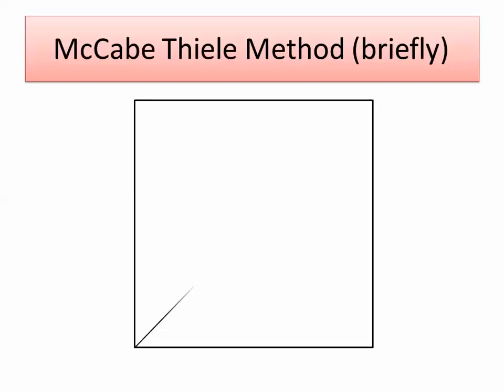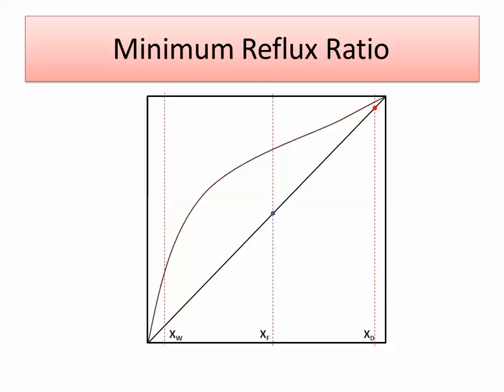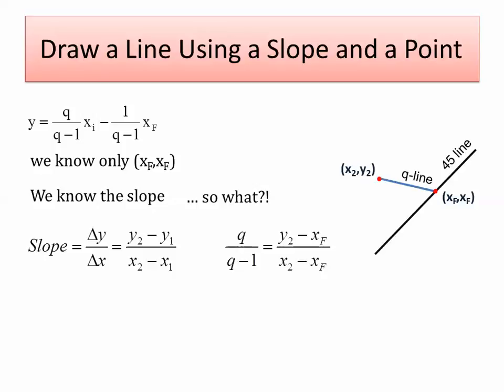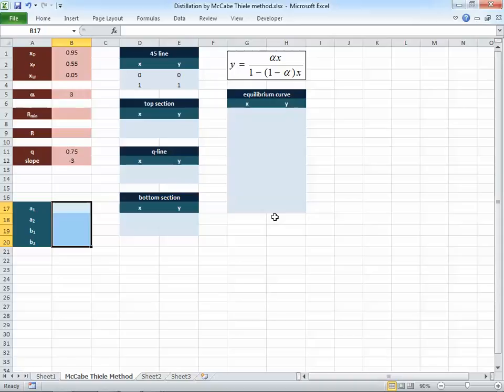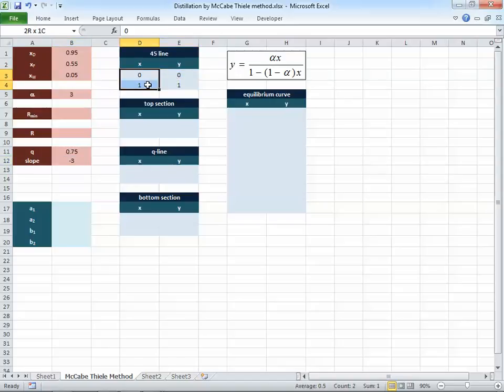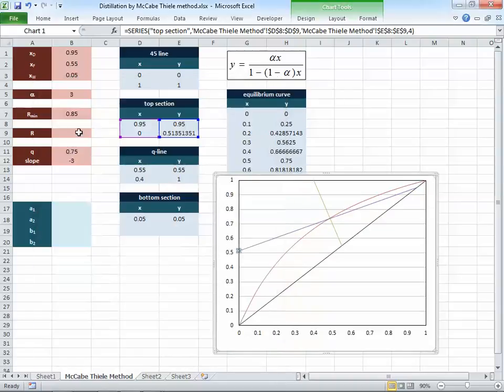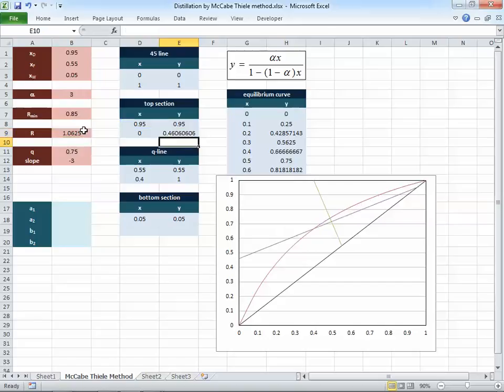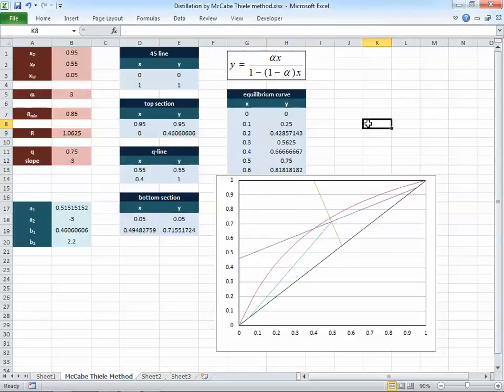Excel for Chemical Engineers I 29 I Binary system distillation - McCabe Thiele method (3)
In this video we show how to use Microsoft Excel to draw the McCabe Thiele diagram including the 45 line, top section line, q-line and bottom section line. I tried to use equations so that you do not need to change anything if the vales of given variables changed, the diagram will change automatically with any change in given variables.
This saves a lot of time spent on drawing manually or doing the calculations in a separate sheet.